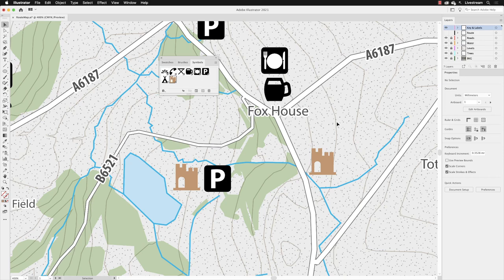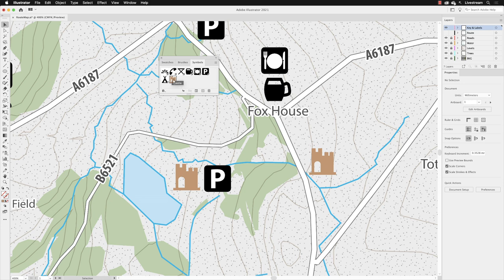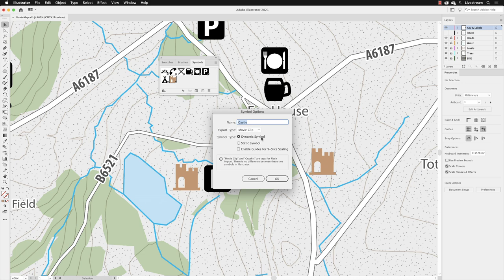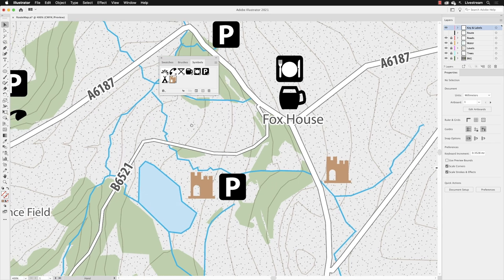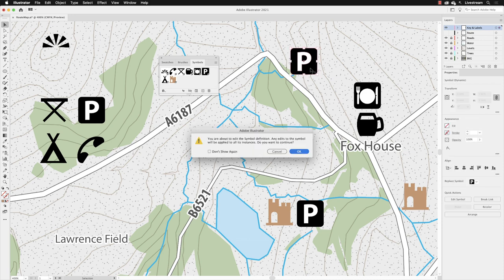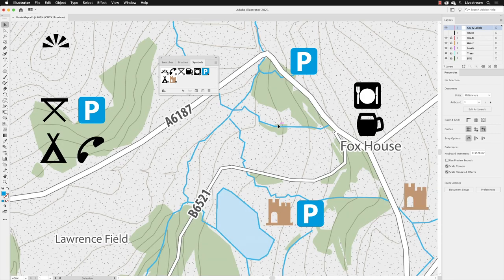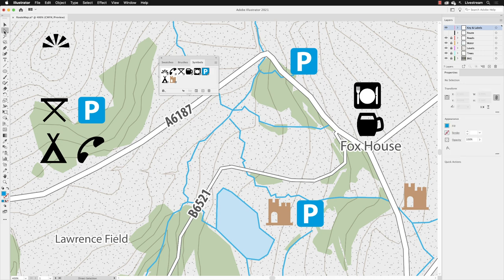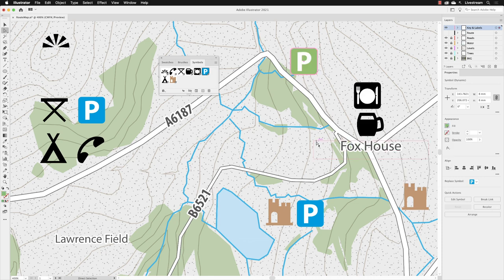Create a Dynamic Symbol